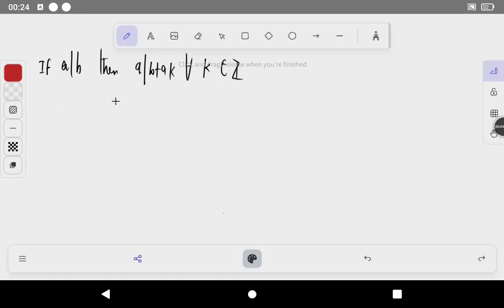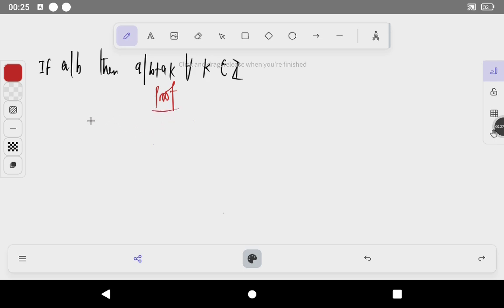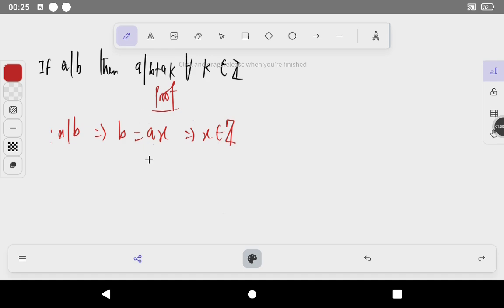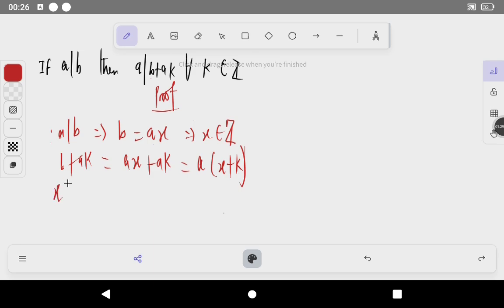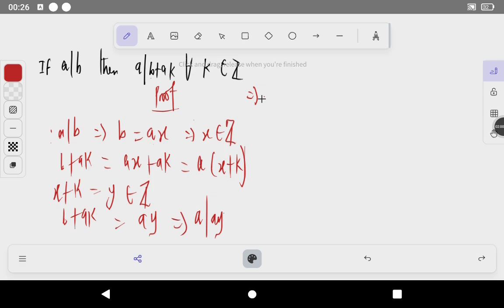Proofs of divisibility| Real Analysis | Number Theory | Abstract Algebra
*Description**

The statement **“if ( a \mid b ), then ( a \mid (b + a k) )”** expresses a fundamental idea in number theory: **divisibility is preserved under the addition of any integer multiple of the divisor**.

If a number ( a ) divides another number ( b ), it means that ( b ) can be written exactly as ( a \times m ) for some integer ( m ). Now, if you add any multiple of ( a )—written as ( a k ) where ( k \in \mathbb{Z} )—to ( b ), the result remains divisible by ( a ).

This works because both ( b = a m ) and ( a k ) are multiples of the same integer ( a ). Their sum,
b + a k = a m + a k = a(m + k),
is also a multiple of ( a ).

In essence, **adding (or subtracting) whole multiples of a divisor does not affect divisibility**. This elegant property forms the backbone of modular arithmetic, congruences, and many algebraic simplifications in higher mathematics.